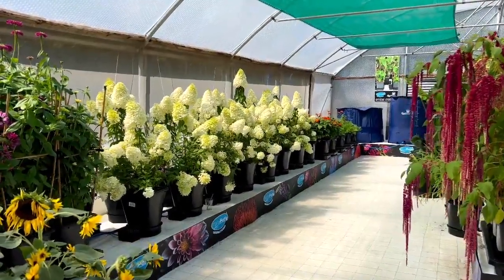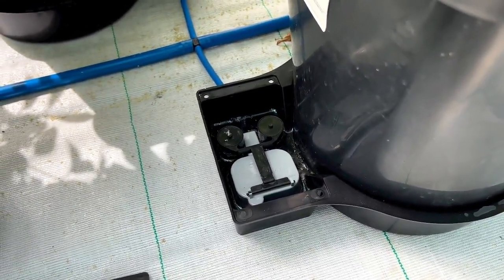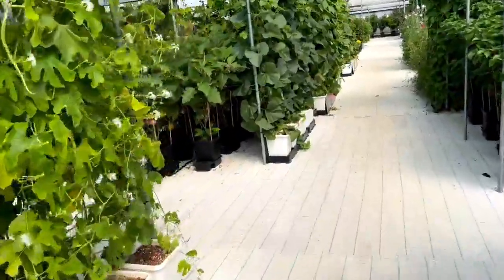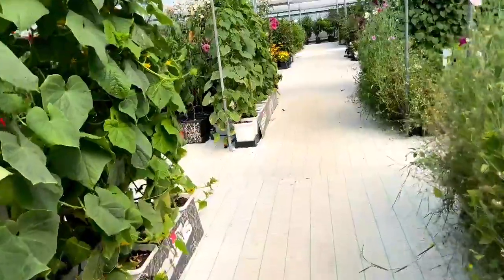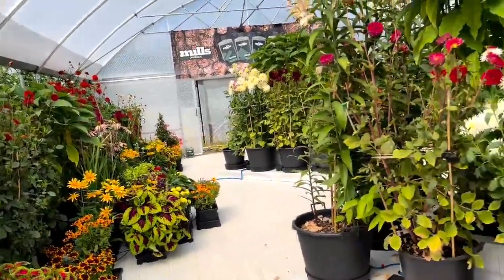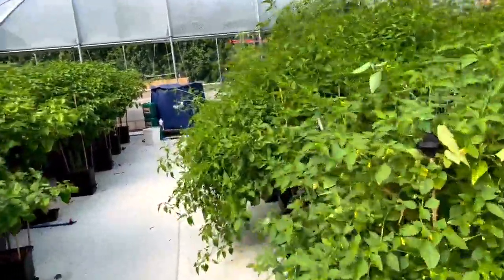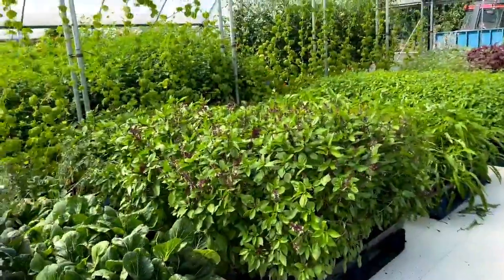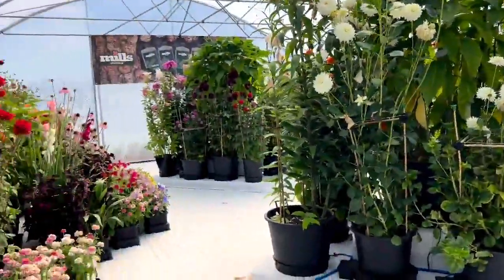AutoPot Summer Social Greenhouse Tour!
Every year, the team at AutoPot Global and Plantasia put together a stunning display featuring endless varieties of plants to showcase AutoPot Watering Systems during the annual AutoPot Summer Social event in the UK. This is the post show greenhouse tour with Jason.

Jason, the creator of AutoPot, walks you through the 2022 greenhouse showing off the variety of ways one can automate and grow using AutoPot.